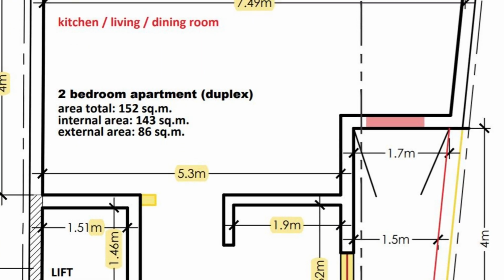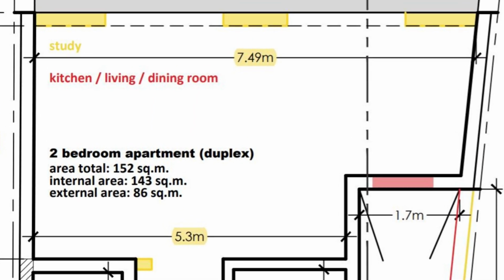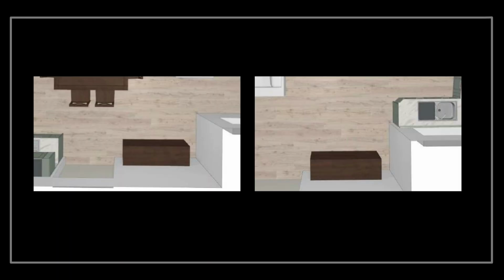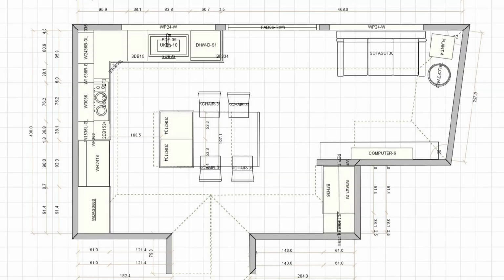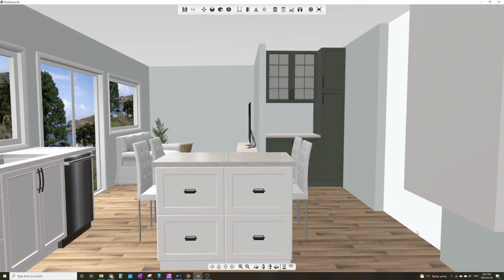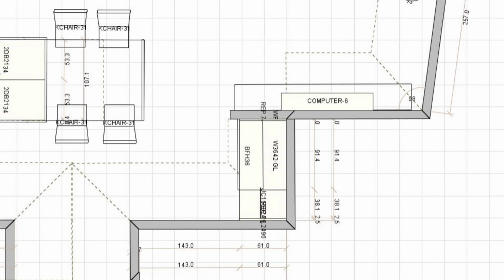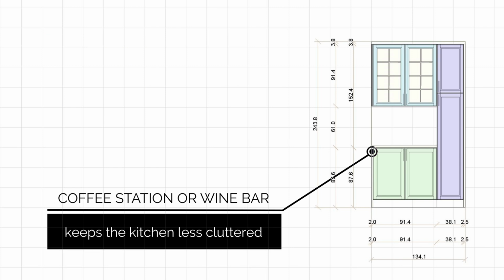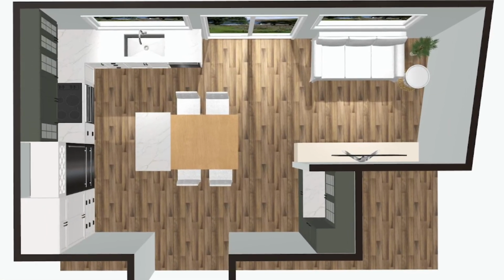Small kitchen design with a twist | Behind the Design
Take advantage of that unused space in your kitchen...or near it anyways. In this episode of Behind the Design, I walk through a small space kitchen design and layout for a condo in Malta. The goal- maximize the potential of the smaller square footage, leaving no corner forgotten. Literally.

If you feel stuck or want professional help in your next project, please head over to our design studio

Brad nailer (newer version)
Table saw
Track saw
Miter saw
Impact drill